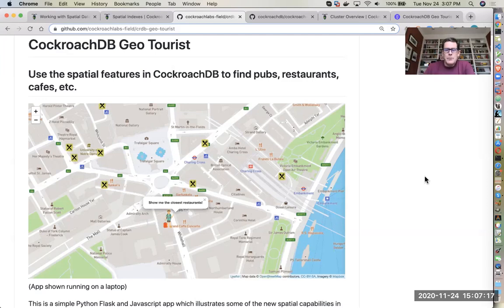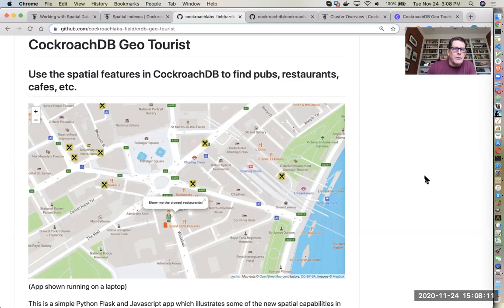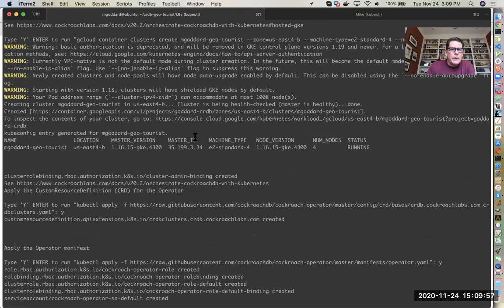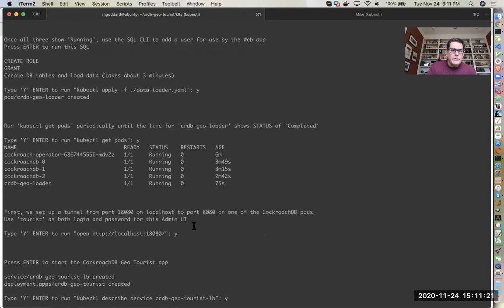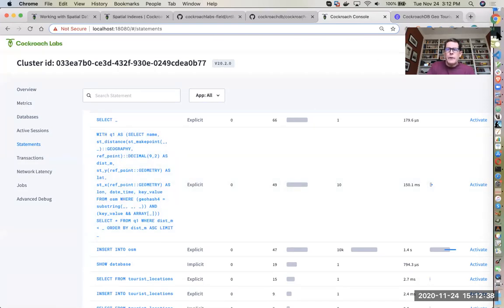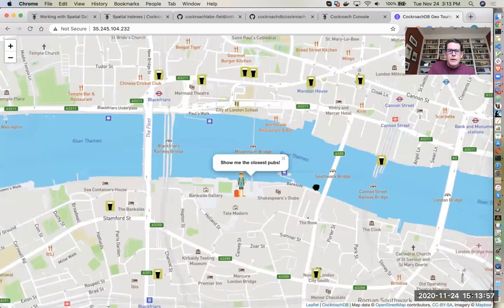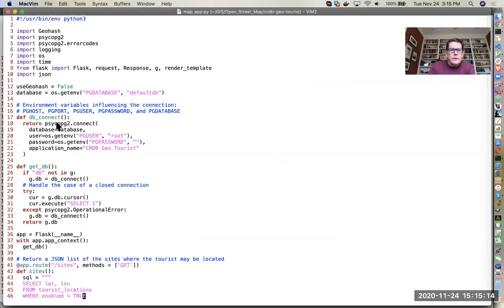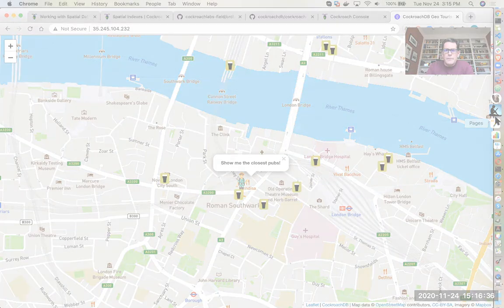Spatial Data Demo | High Availability Spatial Data | Geospatial App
In this spatial data demo, Michael Goddard focuses on building highly available geospatial applications after remembering an encounter with a spatial data workload that failed on him. In this demo application, Michael looks for pubs near his location on a map in London.

In the geospatial demo application Michael uses:

 •Leaflet
•Python
•Flask
•Mapbox
•CockroachDB K8s operator
•CockroachDB
•OpenStreetMap

Spatial Data Demo Time Stamps:

00:00 Introduction of Spatial Demo Application
1:00 CockroachDB Spatial Data Support
2:00 Scaling Spatial Data Horizontally
2:15 How to Deploy with Kubernetes Operator
6:18 Example of Spatial Data application
6:34 Event handler for refreshing spatial data
6:55 Spatial Data Application Tech Stack